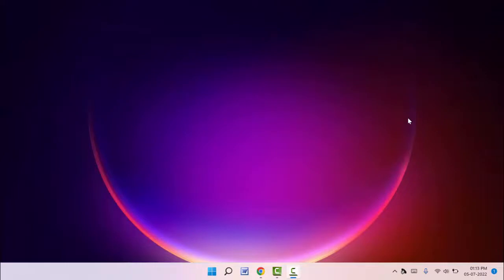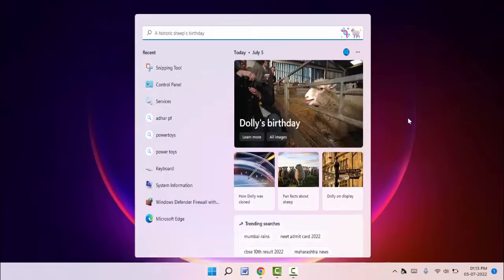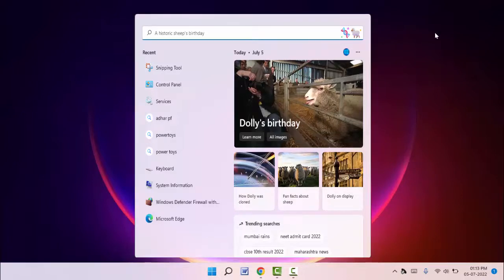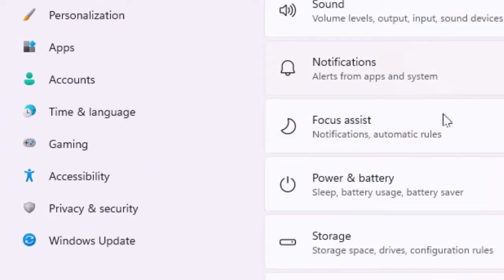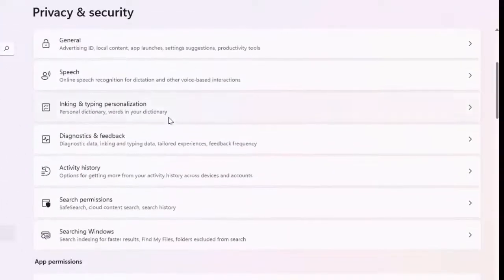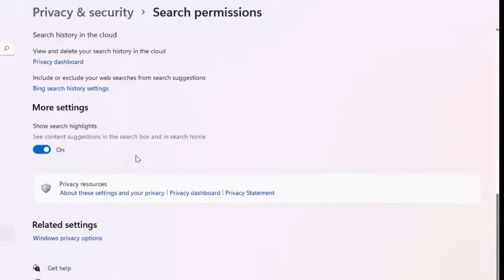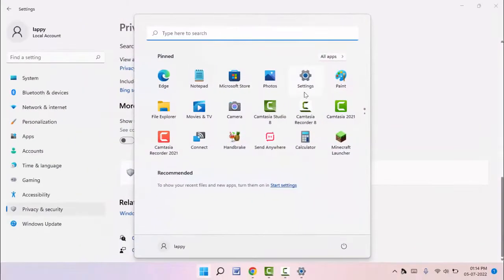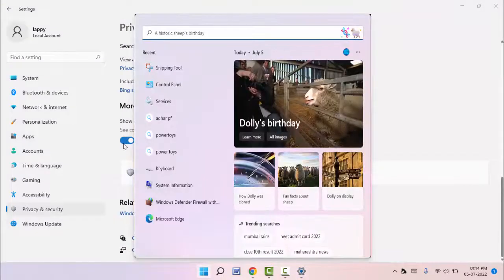How to Enable or Disable Search Highlight on Windows 11 Start Menu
On Windows 11 How to Enable or Disable Search Highlight on Start Menu
How to Disable Search Highlight Feature on Windows 11 Start Menu
How to Block Search Highlight in Windows 11